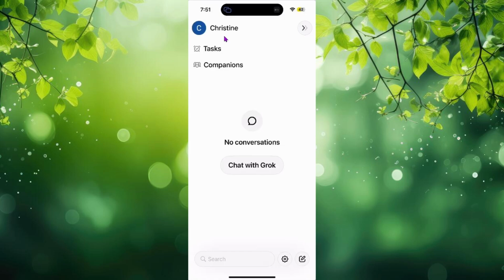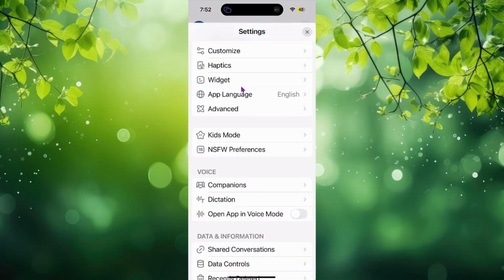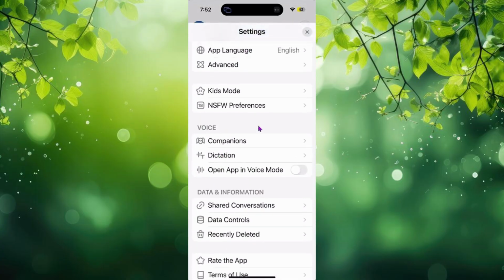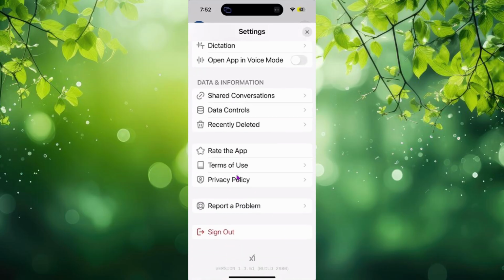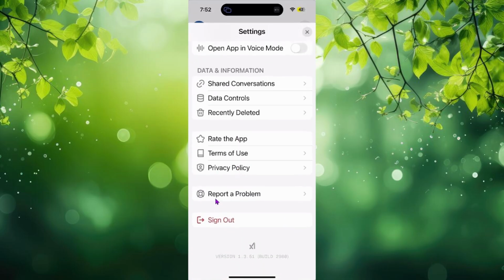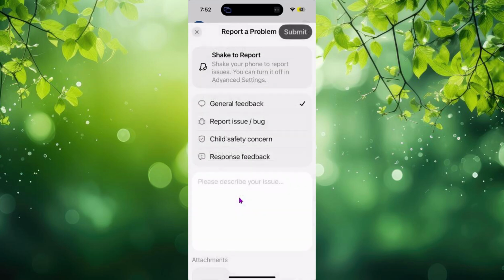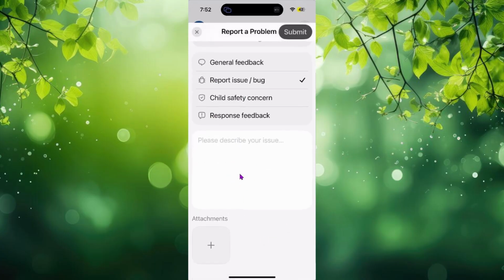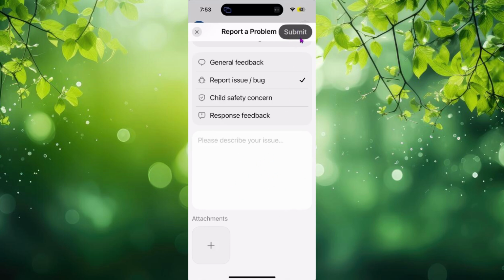How to Fix NSFW Preferences Not Showing on Grok in 2026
How to Fix Missing NSFW Settings in Grok in 2026

If NSFW (Not Safe For Work) preferences are not showing on Grok, it can limit your ability to control the type of content displayed on the platform. This issue may occur due to account settings, regional restrictions, platform updates, or feature availability that affects how content preferences are managed.

In this video, we explore why NSFW settings might not appear in Grok and what users should know about this limitation. Content filtering options can depend on factors such as user account status, app version, or policy changes that impact how sensitive content is handled.

Understanding how Grok manages content preferences can help users identify why certain settings are missing and what options may be available. In some cases, features may be restricted or rolled out gradually, which can affect visibility.

Whether you are trying to customize your content experience or troubleshoot missing settings, this video provides helpful insights into NSFW preferences on Grok and what you should know when they are not showing.